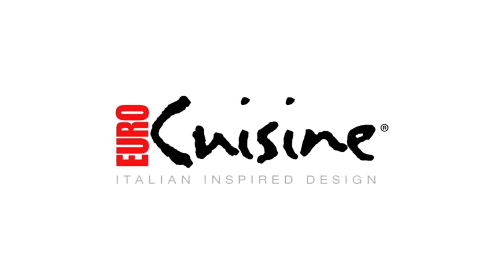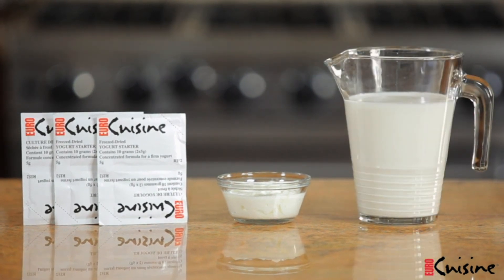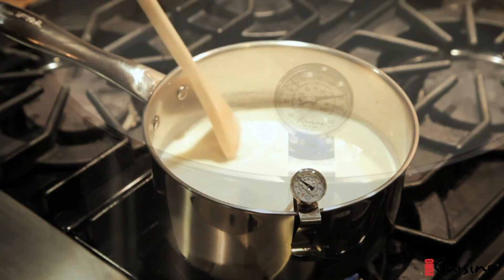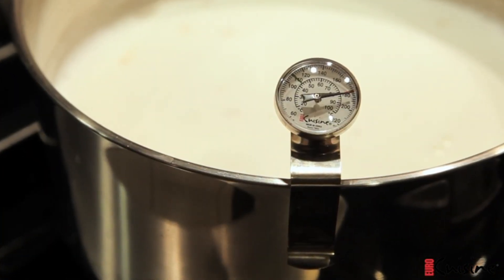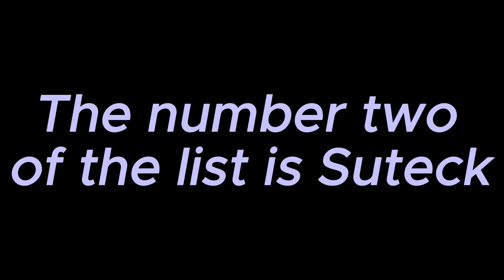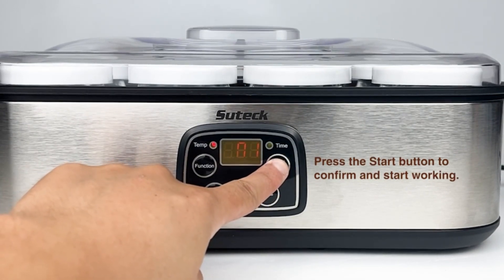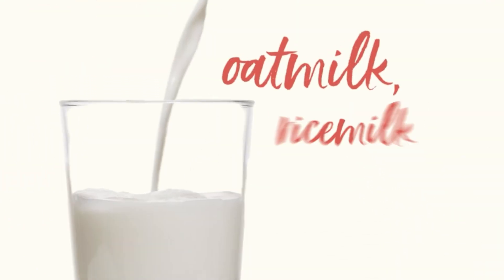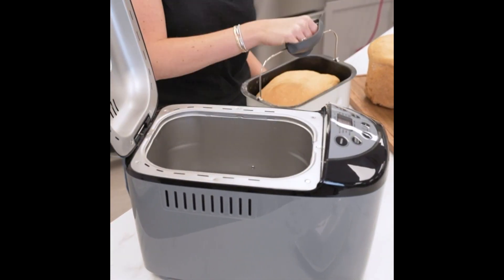Top 5 Best Trash Can 2024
No 1 Huaqinglian=
No 2 ADeerElf=
No 3 Sooyee=
No 4 Jinligogo=
No 5 MOPALL=